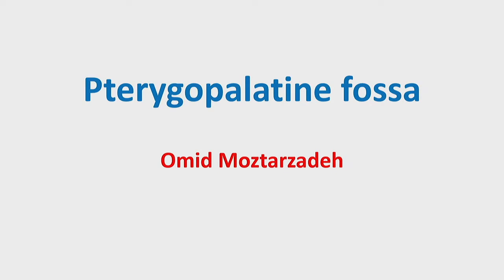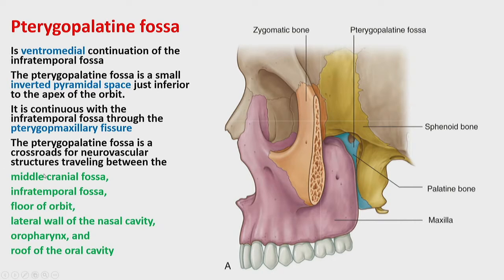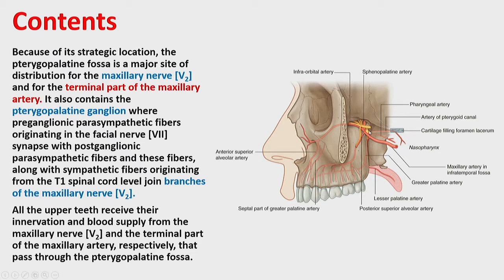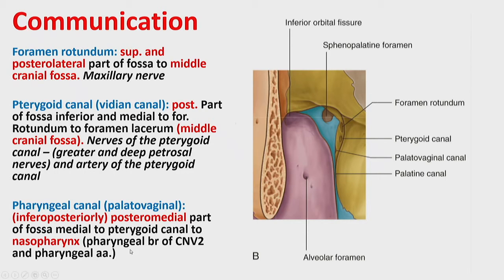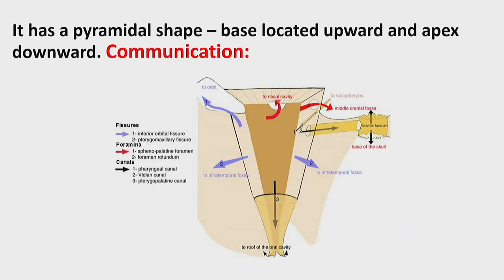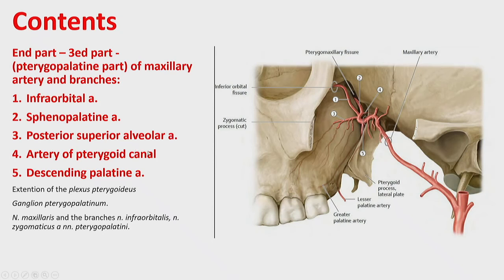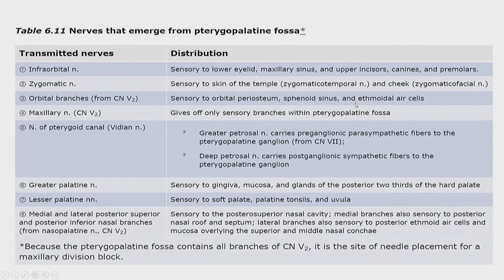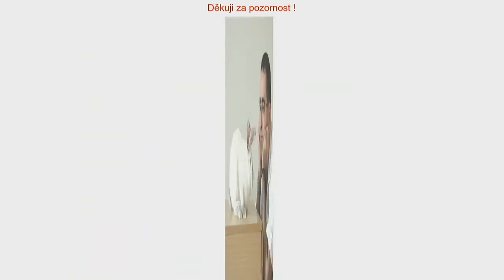22b Pterygopalatine fossa - MUDr. Omid Moztarzadeh, Ph.D.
22b Pterygopalatine fossa - MUDr. Omid Moztarzadeh, Ph.D.